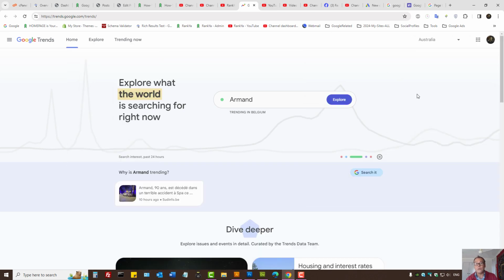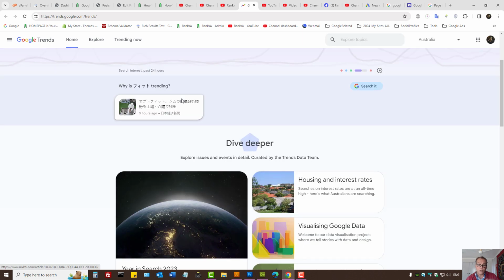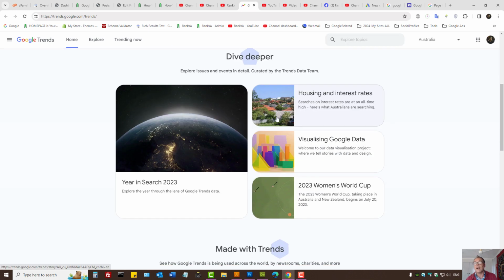How-to Get More Views for Your YouTube Videos in 2024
video lesson showing proven to work tips for getting more YouTube video views in 2024 as you may know that youtube community is growing, as a result it is becoming harder to get more views for uploaded videos for some YouTube channel owners.

Follow these insights to help you to get more views